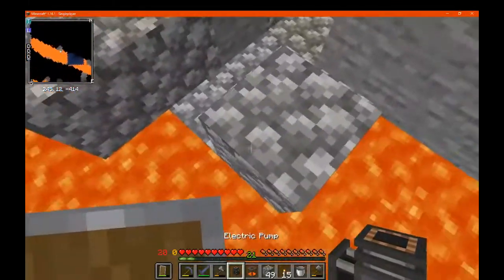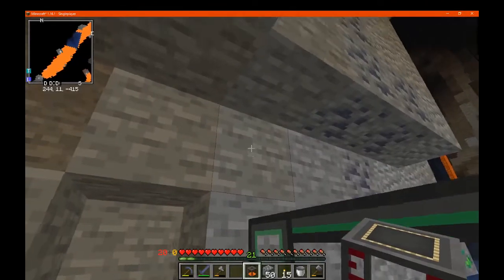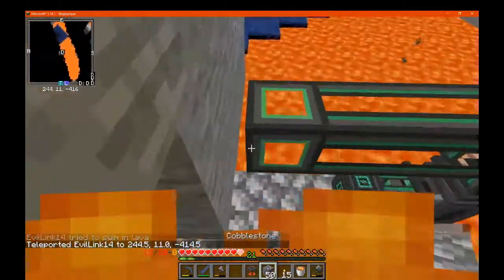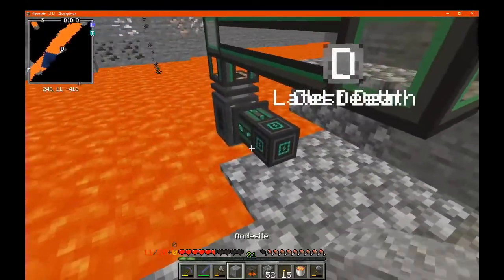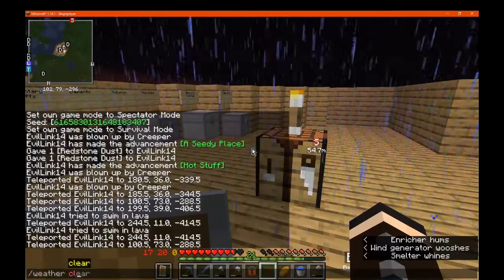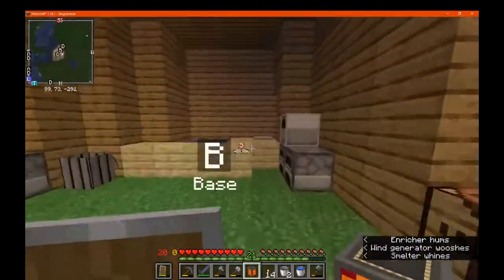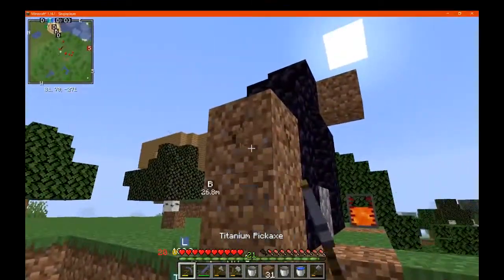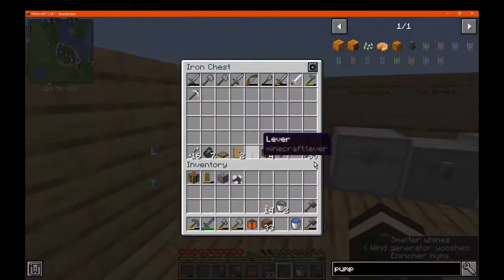Tanned Forge 1.16.1 LP Episode 1 Part 7 (Mild Swearing Warning)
Episode 1 is where i just build a base, and do Mekanism basics.

Tanned Forge is a series where I cover many mods in Forge 1.16.1 from prior reviews or those with content I found interesting.